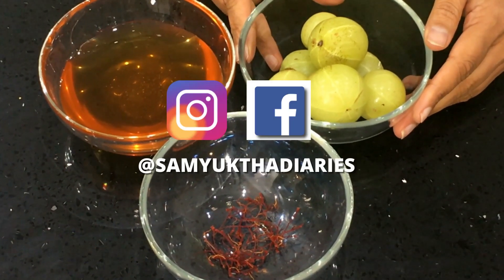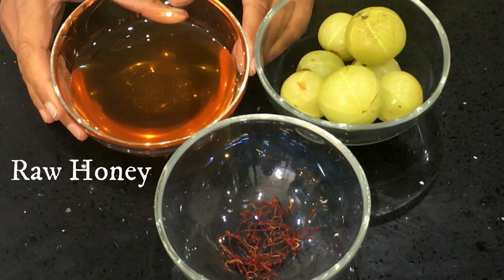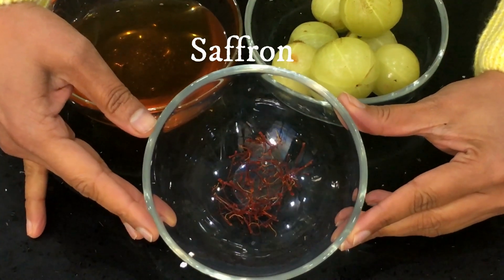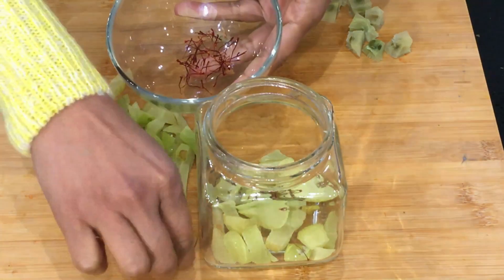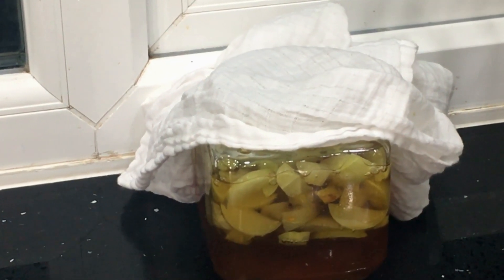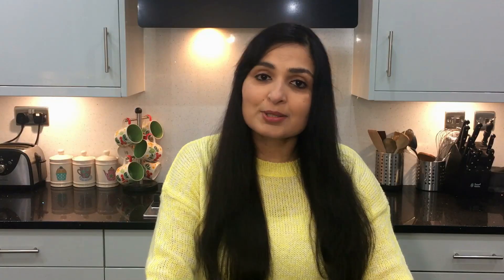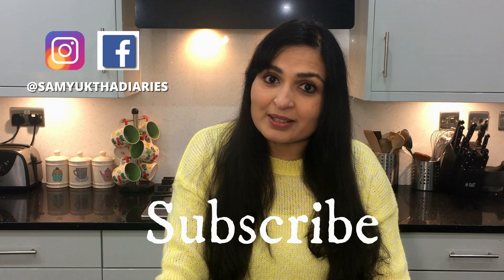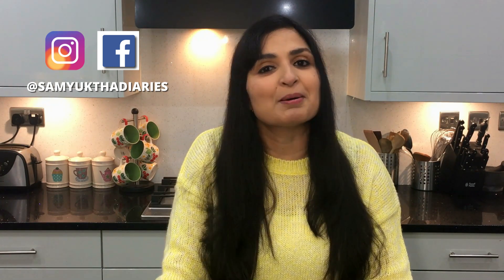⭐⭐AWARDED Gray Hair Natural Home Remedies DIY | How to reverse WHITE HAIR Naturally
I use my Grandma's recipe that prevents greying of hair. This is 100% Natural, prevents grey hair, and it also improves your hair growth and texture. It's great for your skin too.

I have grown up enjoying gooseberries whenever they were in season. My grandmother used to soak gooseberries in honey and make us eat it everyday. If you have a sweet tooth, you can have this  gooseberries soaked in honey instead of reaching out for a sugar-laden sweet. So this is also good to lose weight and keep fit.